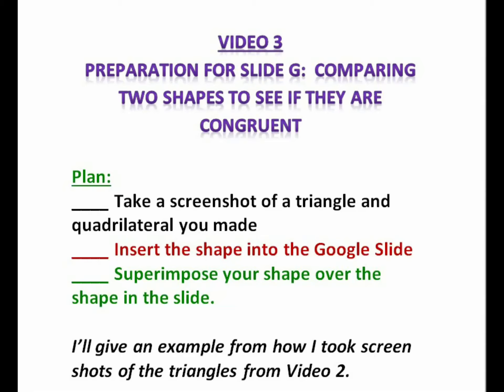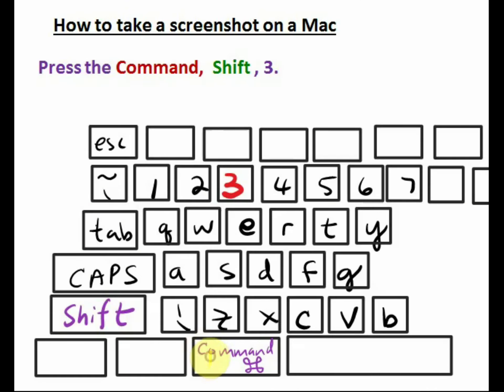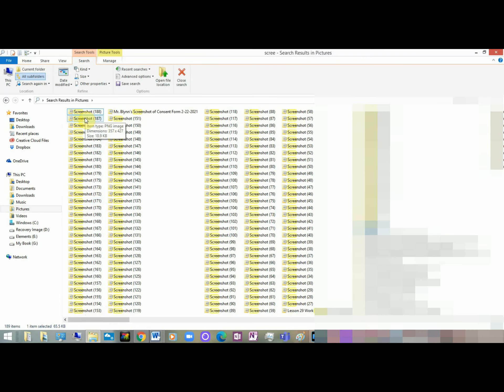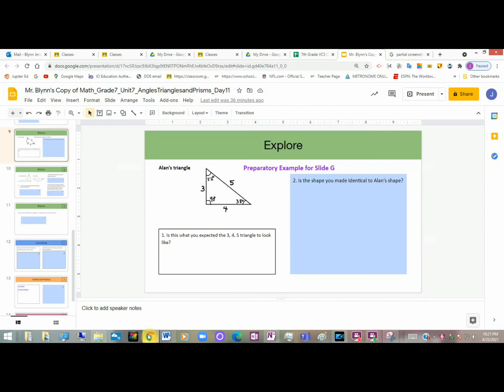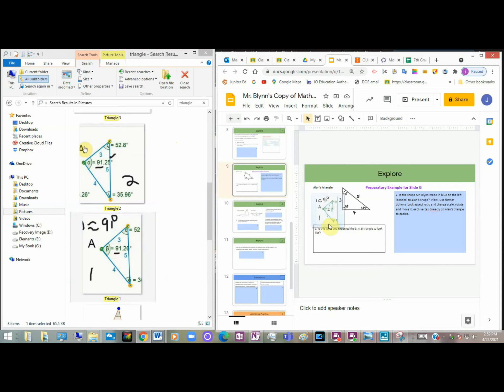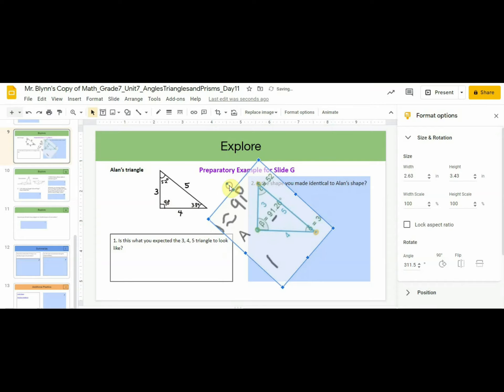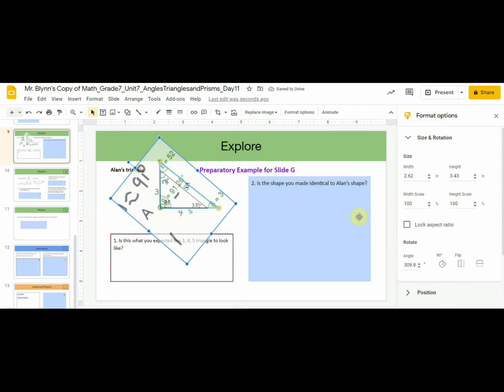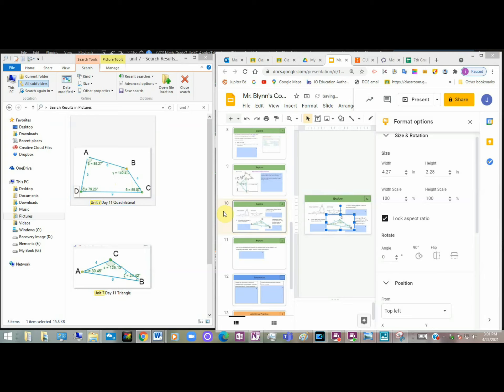Math_Grade7_Unit7_AnglesTrianglesandPrisms_Day11 Preparation for Slide G How to take a screenshot a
This is Video 3 out of a 3 video series I created for you, that literally guides students through parts of Math_Grade7_Unit7_AnglesTrianglesandPrisms_Day11.  It provides scaffolds (direct instruction, vocabulary, strategies and support) for students without giving away the answers.  This way students can engage in the open investigations on their own (asynchronously or flipped classroom) or with the teacher either virtually or in person.
There are pauses during the videos for students to take time to answer questions on their own or in groups or whole class.
Once again here are links for supporting documents.  PLEASE, make your own copies of these for you and your students to use.
The Grade 7 Unit 7 Day 11 Slides A – F Only Document
The Grade 7 Unit 7 Day 11 Slides G – K Only Document